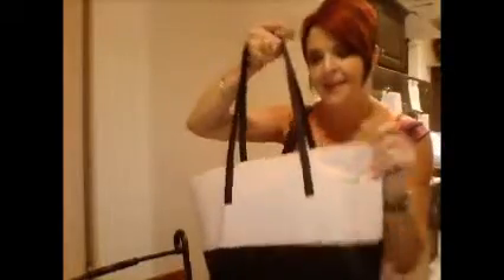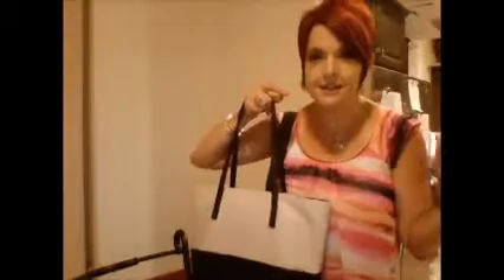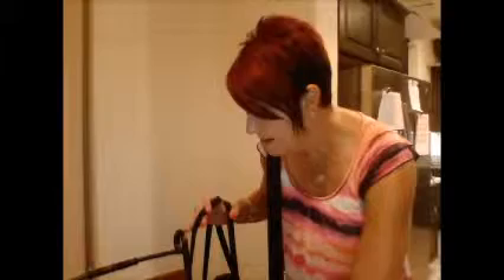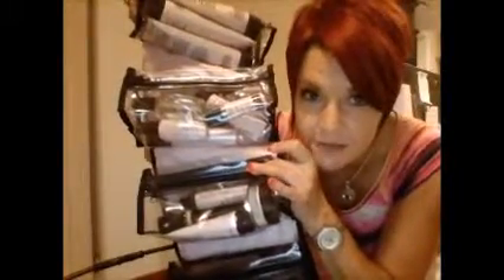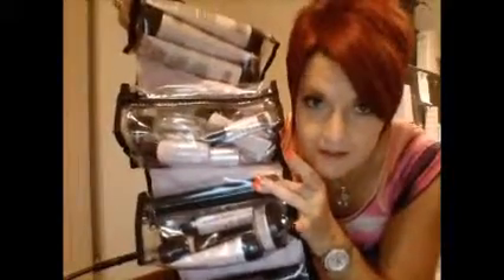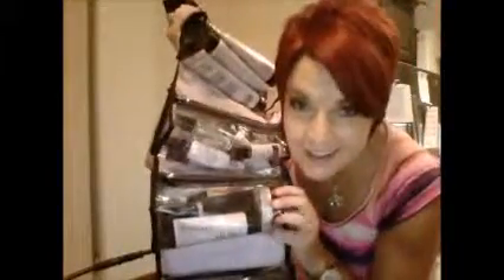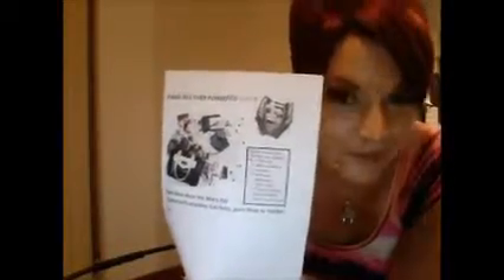Packing My Kit 2015